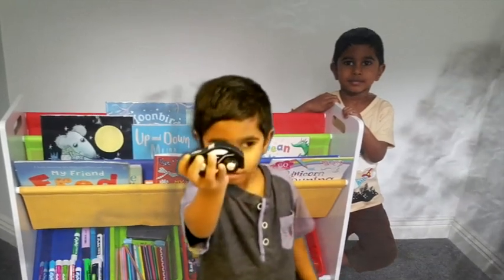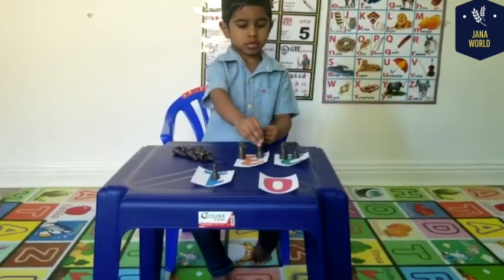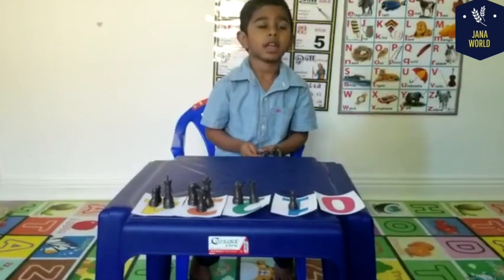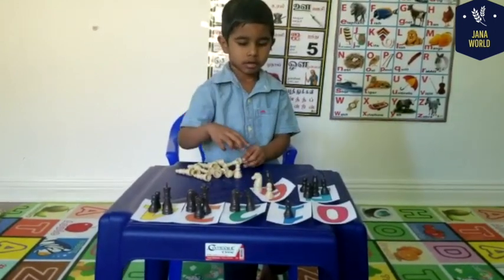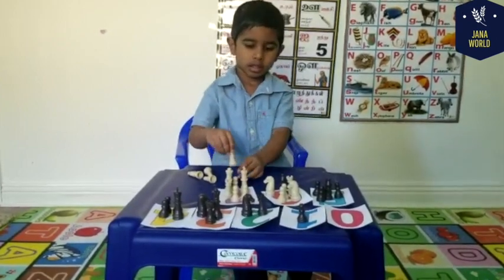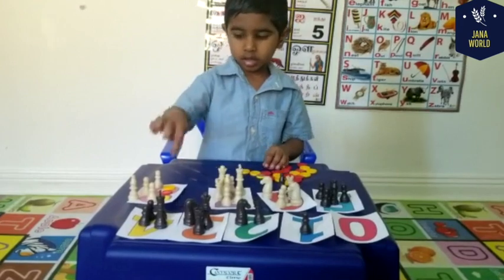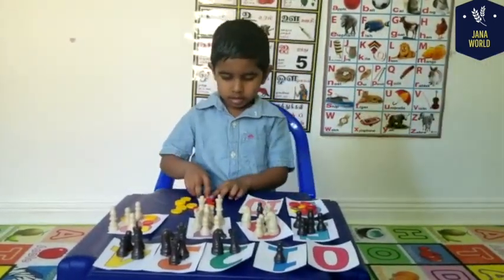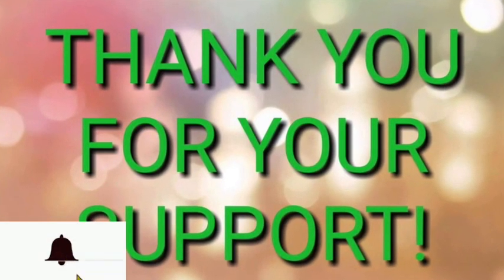Learning Numbers For Kids | Kids Learn to Count from 1 - 10 | Counting Objects 1 to 10 Part -2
Kids learning, songs, nursery rhymes, music, dance & everything about children's activities : The Jana's Magical World YouTube channel is what you need!

Few learnings like counting objects And many more learnings videos to discover here on Jana's Magical World - Kids Learning !